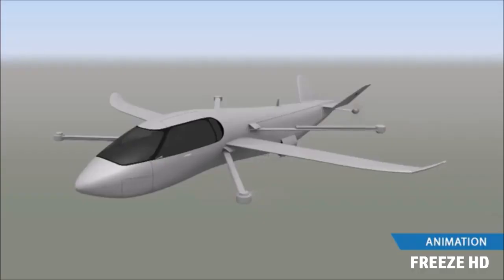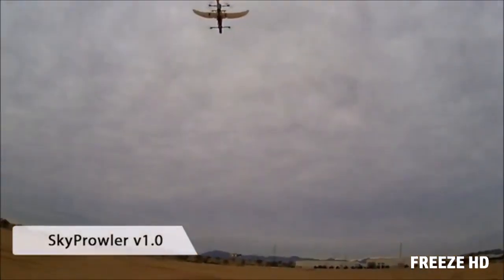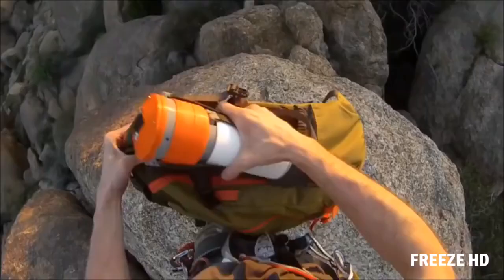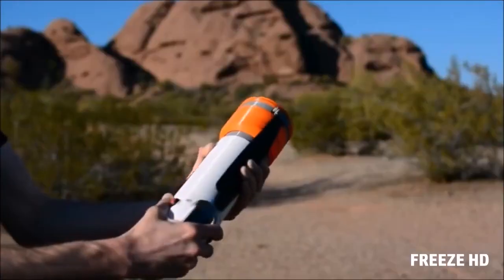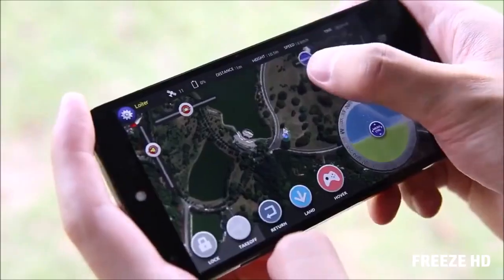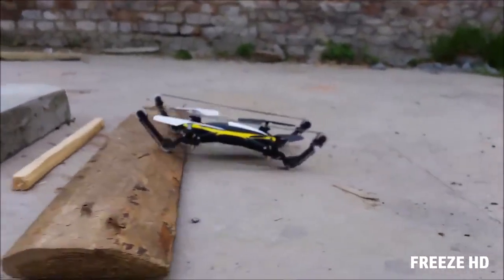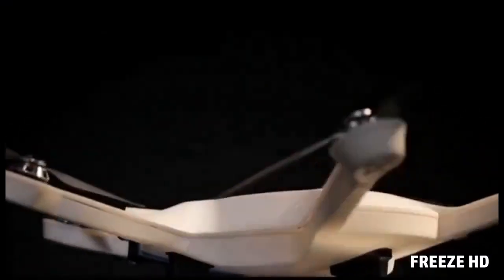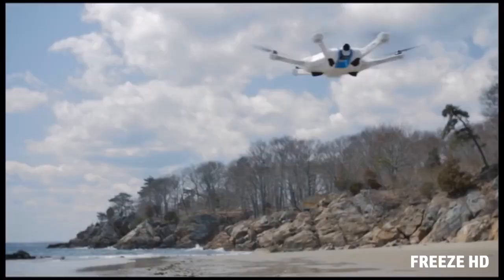Dünyanın en çılgın drone'ları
Bir drone düşünün, telefondan önce komut veriyorsunuz, ardından drone'un gideceği noktaları rakamlarla işaretleyerek drone'un o bölgede hangi noktaları gezeceğine hükmediyorsunuz. Örneğin daire çizdiğinizde, drone otomatik olarak çizdiğiniz o dairenin etrafında dönüyor. Bir başka drone'da ise işler biraz daha karışıyor. Yine telefonumuzu elimize alıyoruz ve komut vererek drone'u istediğimiz bölgeye uçurabiliyoruz. Durun, daha bitmedi! Drone'u hapsedebiliyorsunuz. Örneğin bir dizi çizgi çekip drone'un o çizginin dışına çıkmasını engelleyebiliyorsunu